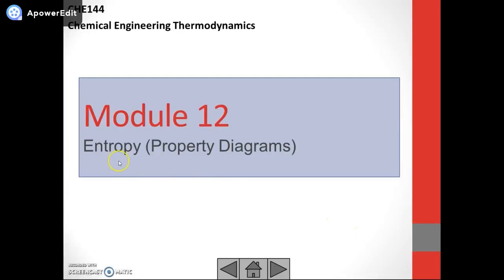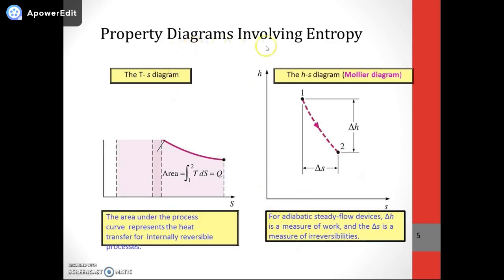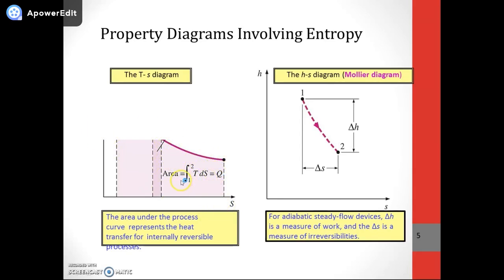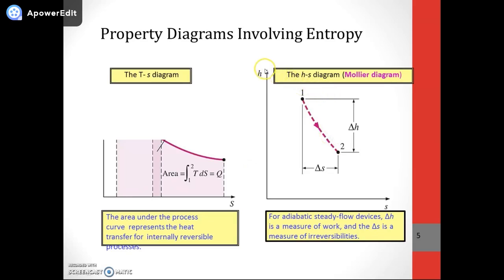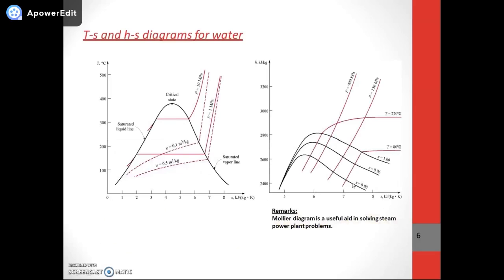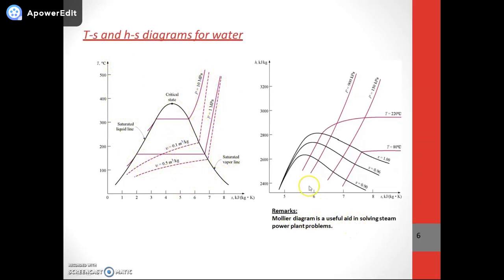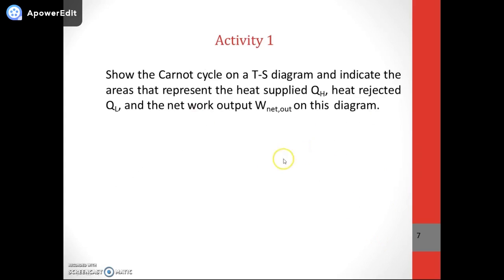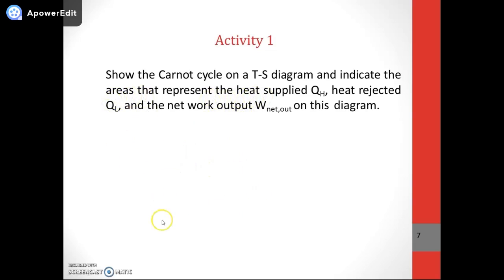Module 12 entropy property tables